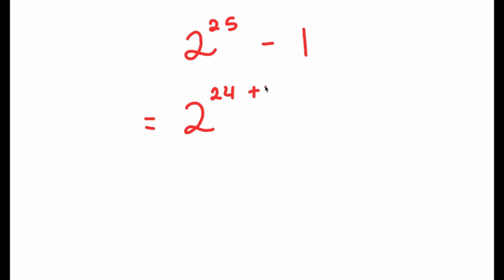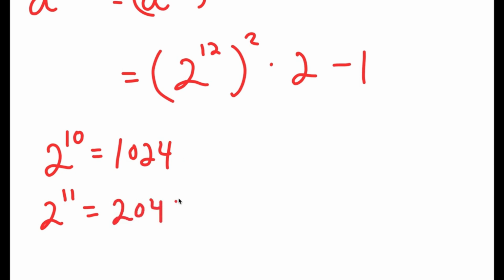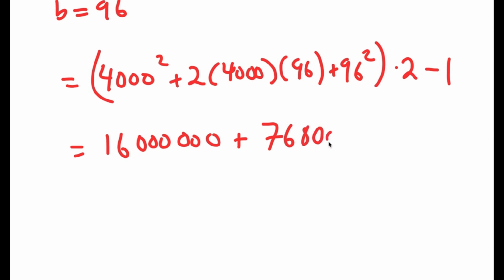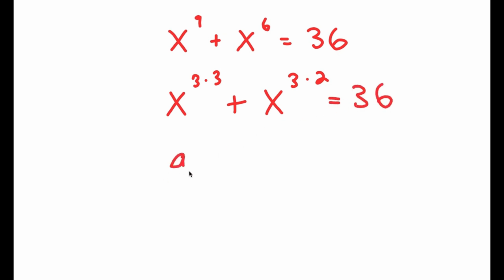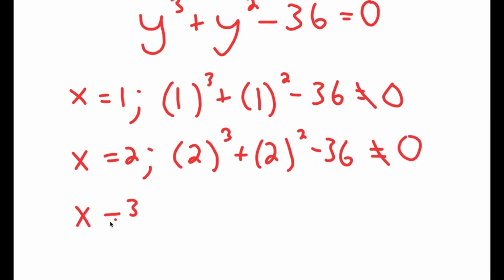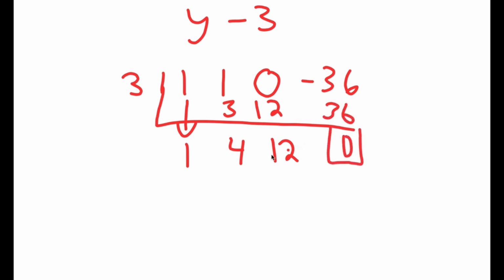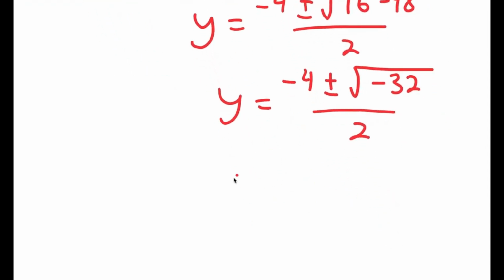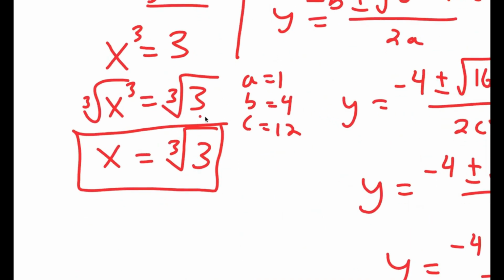Harvard Failed To Solve This | A Challenging Exponential Problem